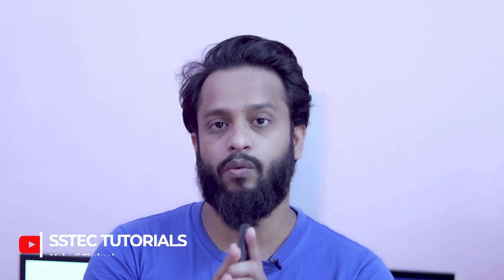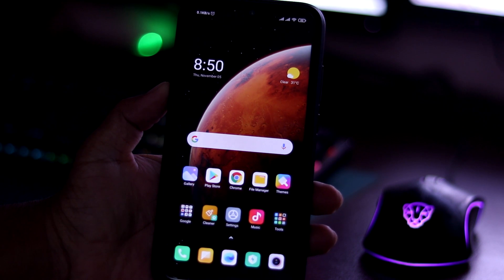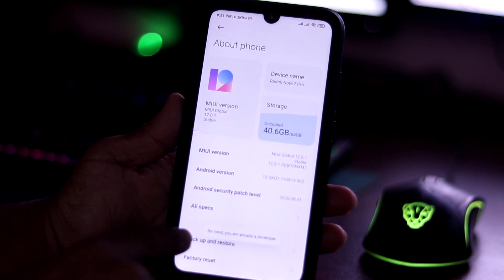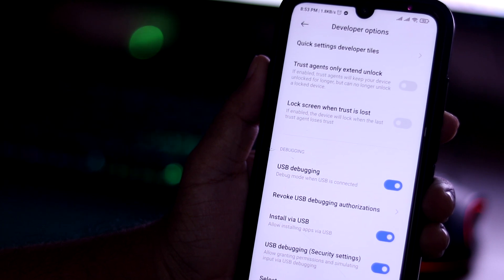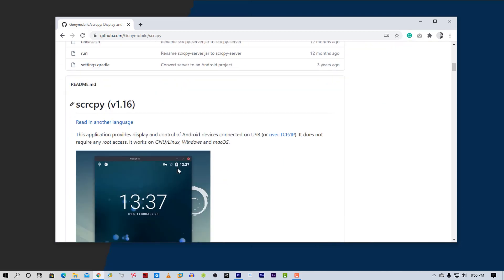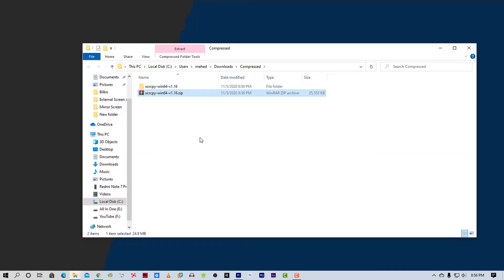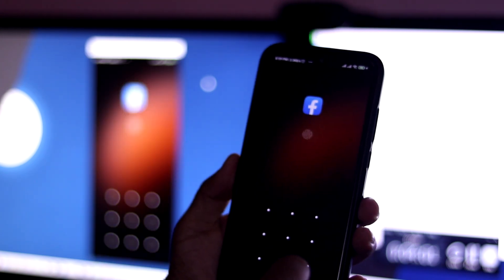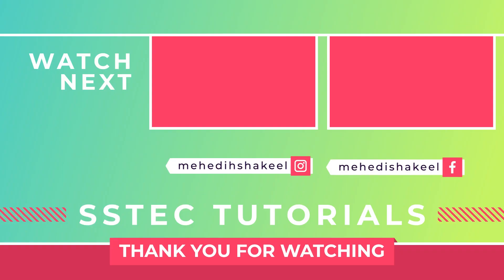How To Mirror Android Phone Screen To PC in Full HD - No Root!!! No Ads!!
Mirror Android To PC With scrcpy in Full HD! No Root/Ads/Time Limit! It's Free! In this video, I will be showing you how to mirror your android mobile display on your computer. scrapy allows you to mirror your Android phone to Windows, Linux, or Mac without the need to root or install any additional apps on your phone. works with USB and wifi!!! I hope you would like it!